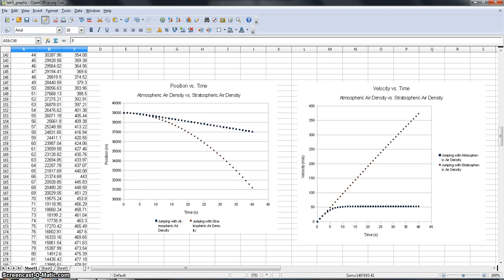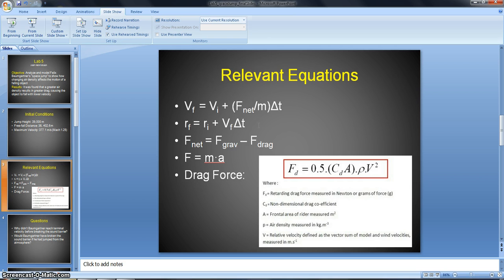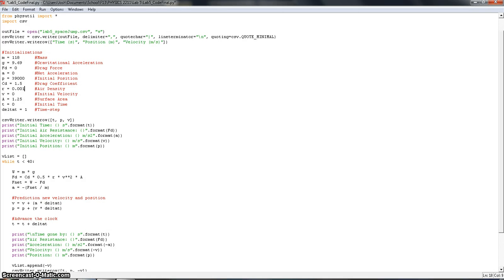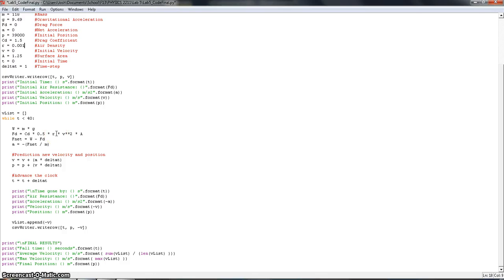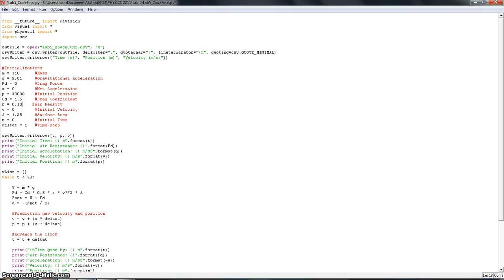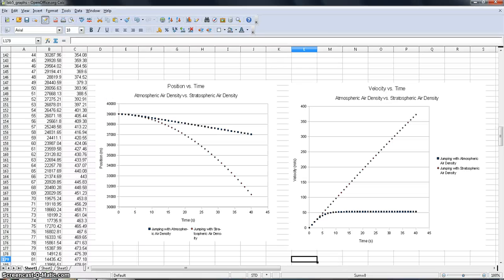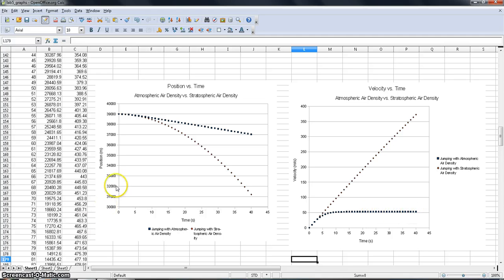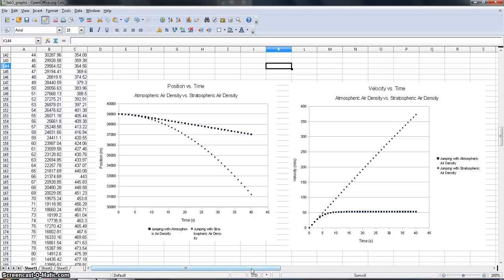Lab 5: Effects of Air Density on a Falling Object